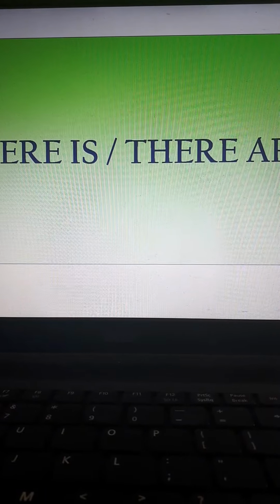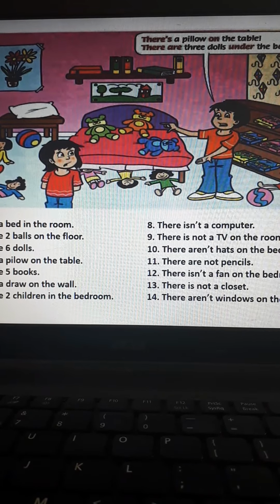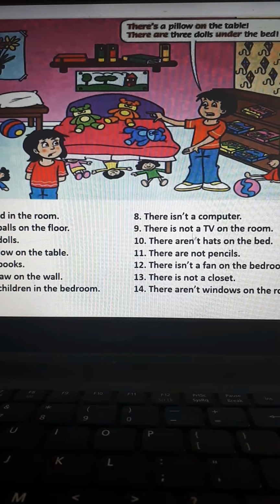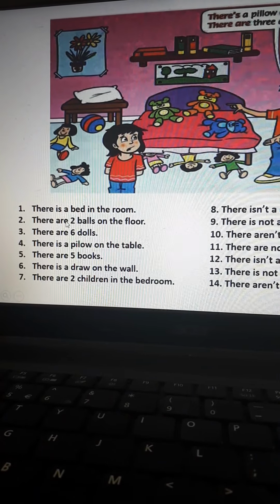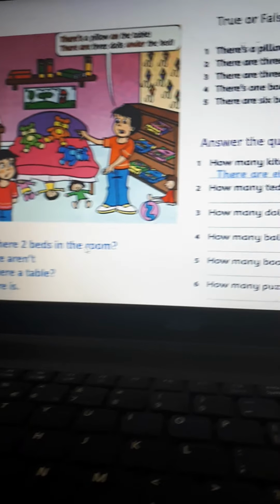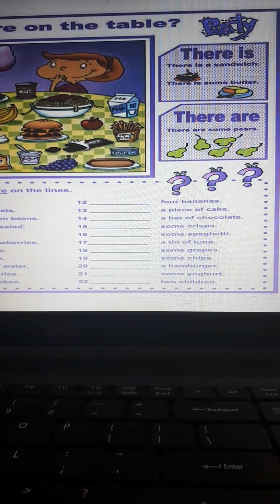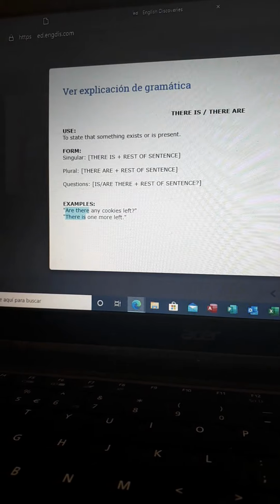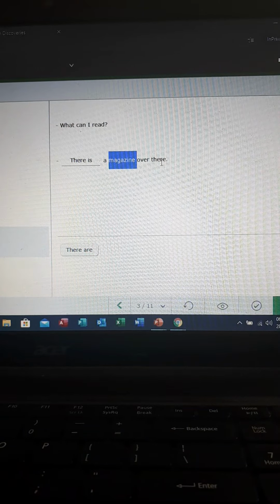There is / There are